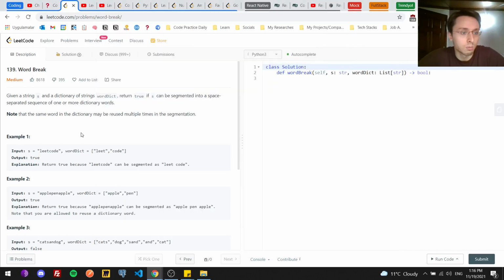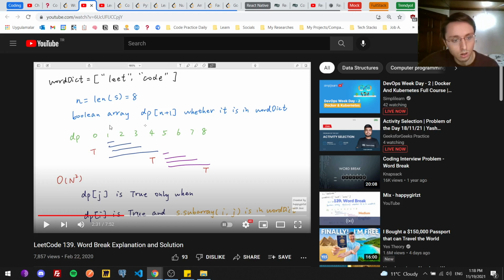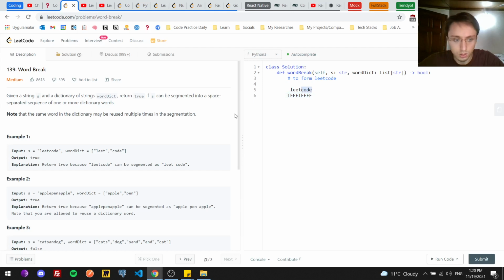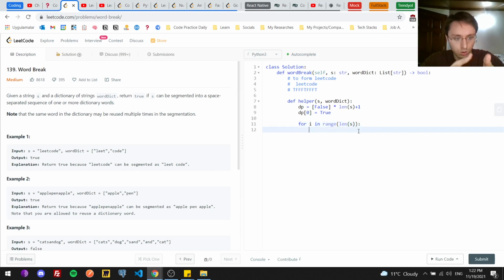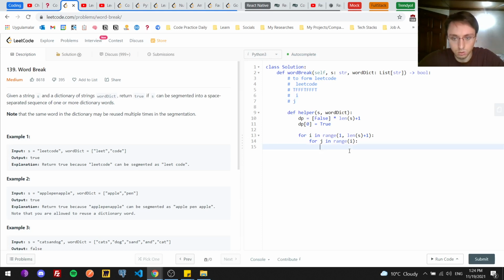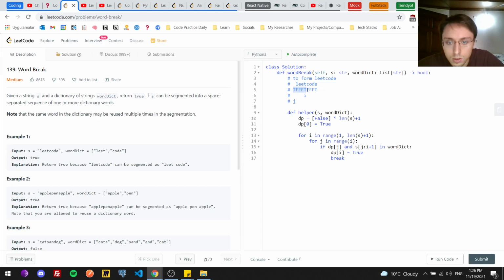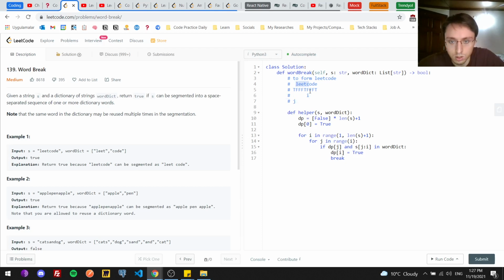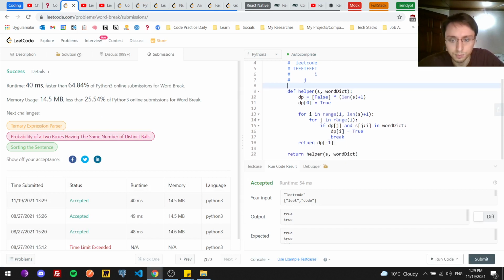LeetCode - Medium - Word Break - v2